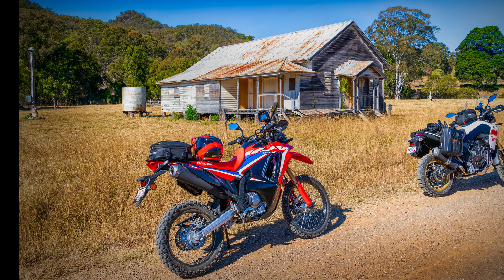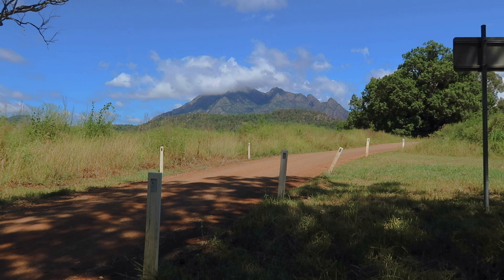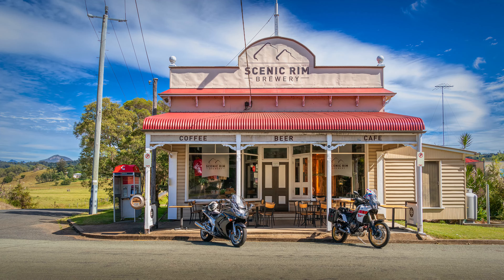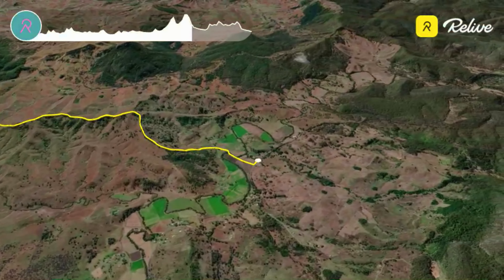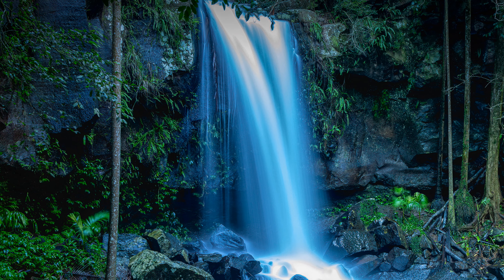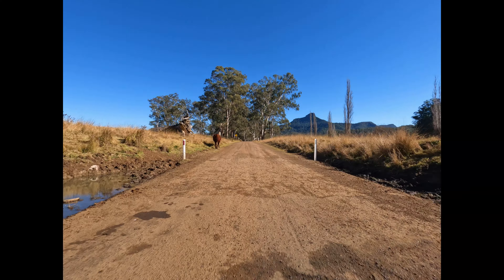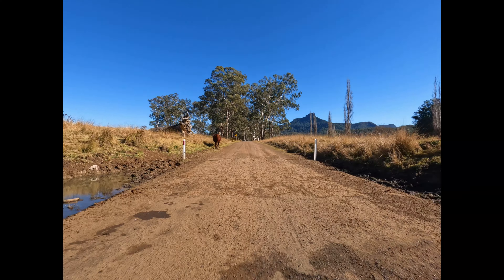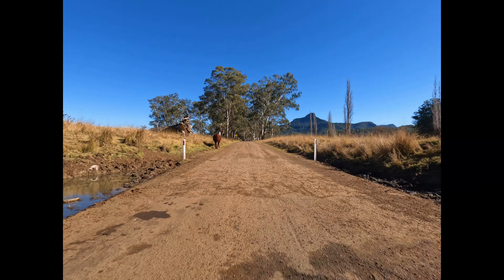PhotoMoto Introduction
Exploring the backroads of the Qld Scenic Rim and the NSW/Qld Border Ranges... old logging roads and farming communities.